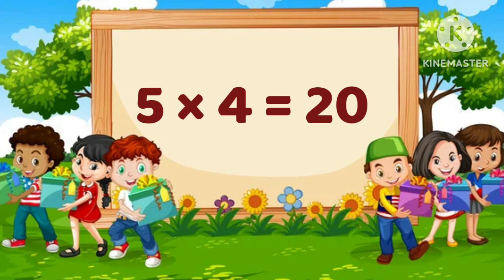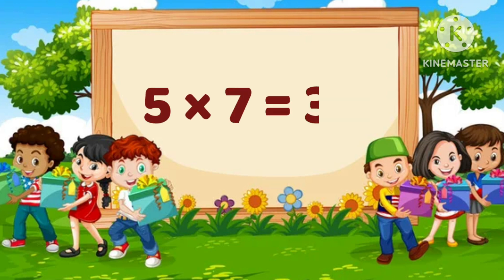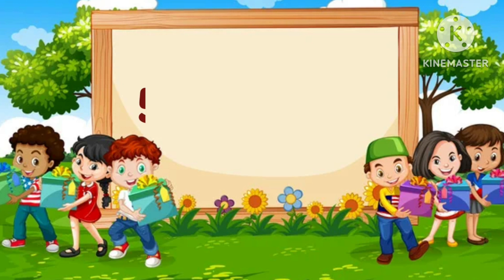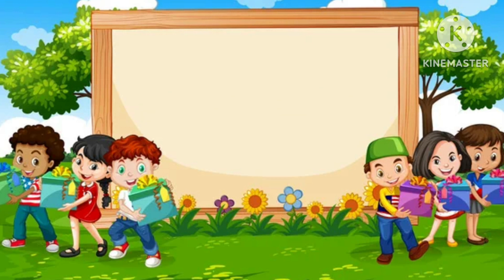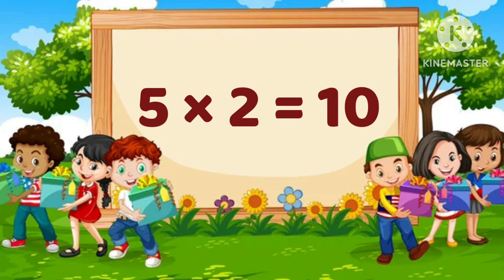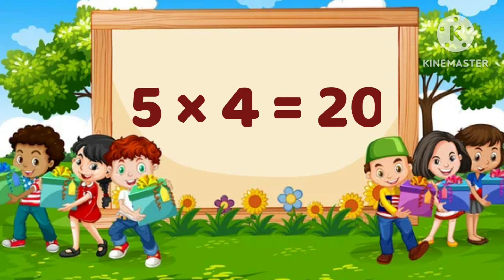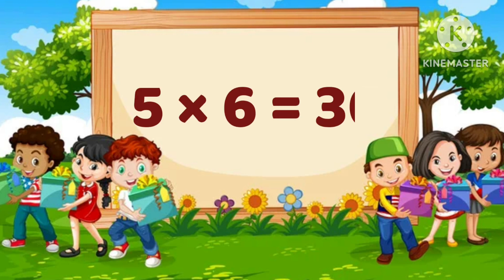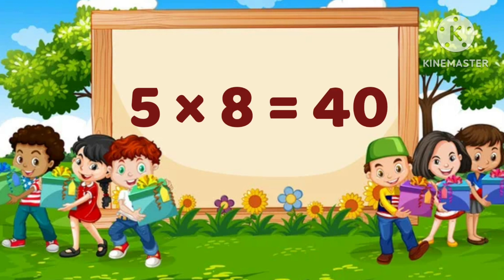Table of 5 | Multiplication Table of 5 | Maths table 5 | 5 ka table | learn table of 5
Multiplication table | tables for kids |
Multiplication tables for kids | Tables for class 1 | Multiplication tables for class1
| Multiplication tables for class 2| 5 ka
table for kids | Educational videos for kids | Educational Videos for children | Learning Videos For Kids | Learning Videos For children | Multiplication Table for Kids

educational video